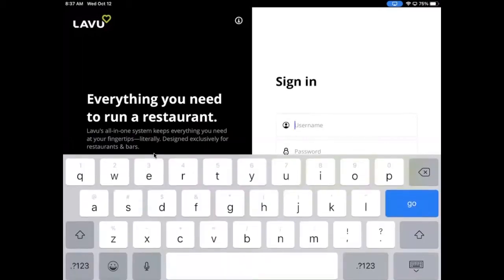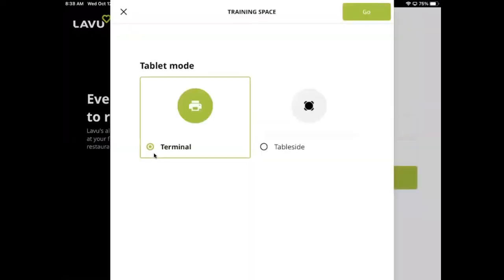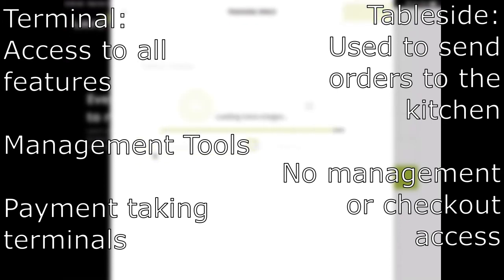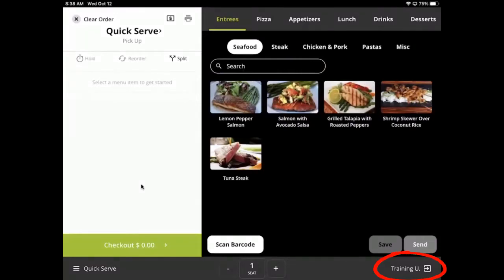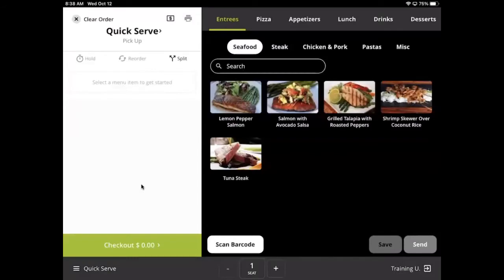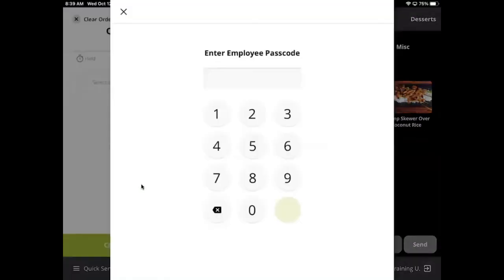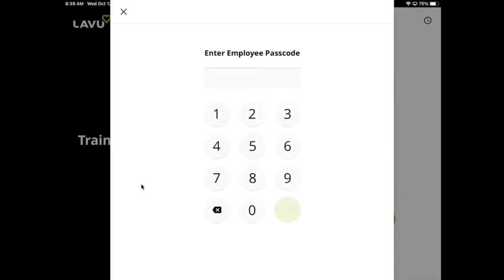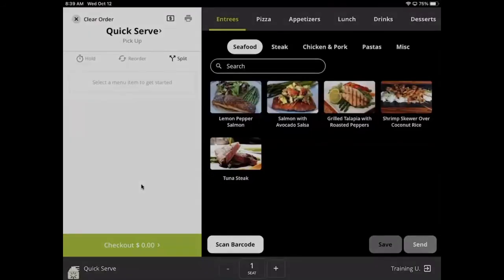Signing In, Terminal vs. Tableside, and Clocking In for Employees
When you first download and open up the Lavu POS app, you will be prompted to sign in with a username and password. These credentials are provided to the restaurant owner by our Onboarding team, as part of their welcome email.

Before you are fully signed in to your restaurant location, you will need to select between two tablet modes: Terminal or Tableside.

Terminal contains every feature the POS has to offer, and will be used most commonly across all of our customers. Tableside is a stripped down version of the POS, and is primarily only used to send orders to the kitchen. Most notably, areas like the Checkout screen, and the Time Clock are missing from Tableside mode.

When you sign in, you will automatically be logged into your user profile, as well as the default service layout you have chosen for your account. This can be changed at any time.

Tap the button in the bottom right corner with your name on it, to sign out of your employee profile. This will bring you to a pin pad screen, where another employee can sign in with only their PIN. This is typically how restaurant employees like waiters, cashiers, and bar tenders will sign into the application. It is common for only management staff to know their username and password.

Clocking in and out can be done in two areas of the POS. The first can be done while any employee is signed into the POS.

Tap the menu button in the bottom left corner, and select Time Clock. Enter your PIN and you will be given the option to Clock In. If you are already clocked in, you will be given the option to clock out for your shift, or just for a break.

You can also clock in and out from the PIN pad screen we saw earlier. Simply tap the clock icon in the top right corner, and enter your PIN just as before.

The reason we have this option is because some employees, like line cooks and dishwashers, won’t have access to sign into the POS. Therefore, we need to have an option for employees to clock in, even if someone isn’t using that particular iPad.

Key Takeaways:
- Managers will sign into the POS with a username and password, while most other employees will simply need their PIN
- Terminal is the full application with all features available, while Tableside is a stripped down version
- Clocking in and out can be done from within the POS, and on the PIN screen